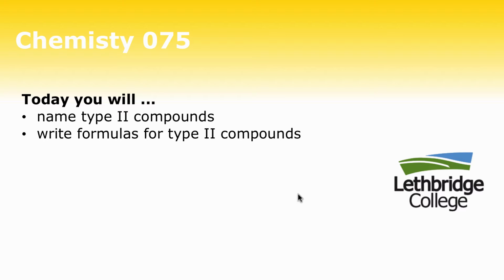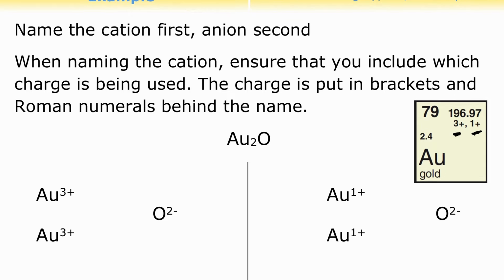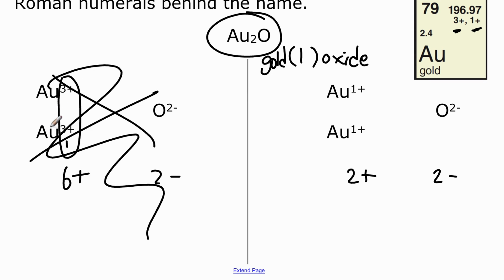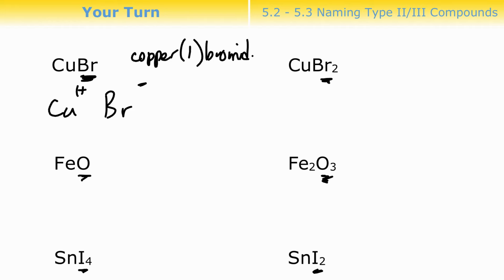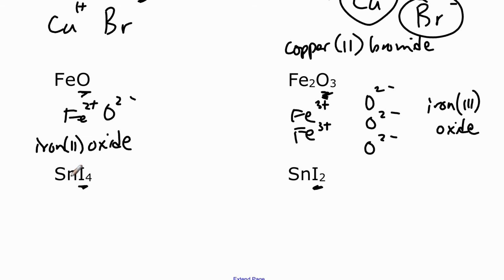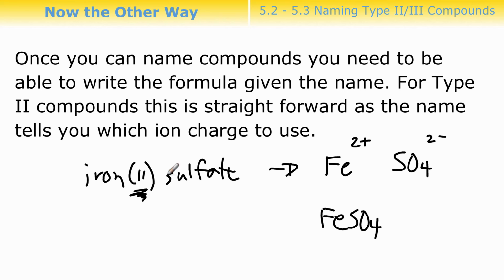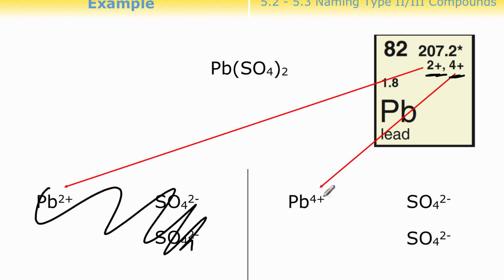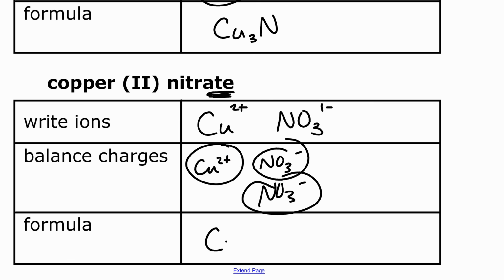Naming and Writing Formulas for Type II Compounds